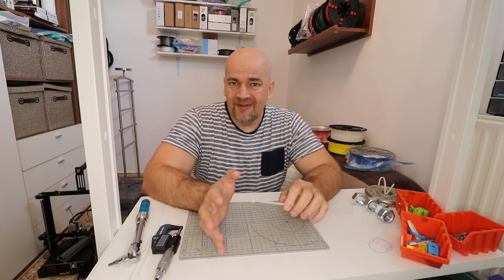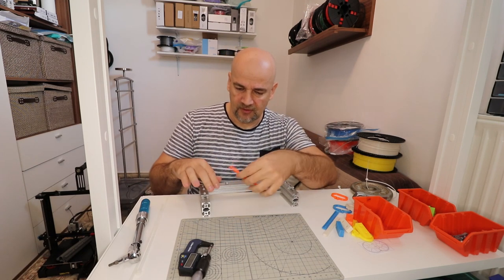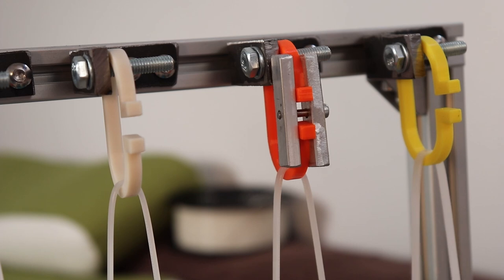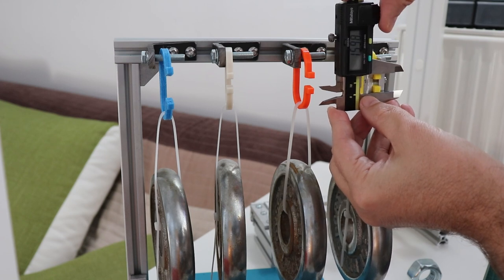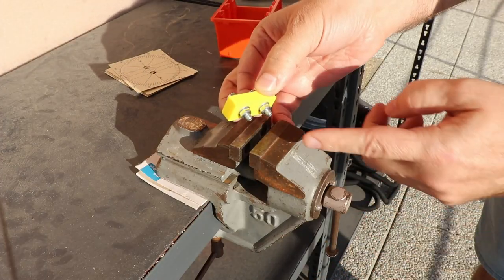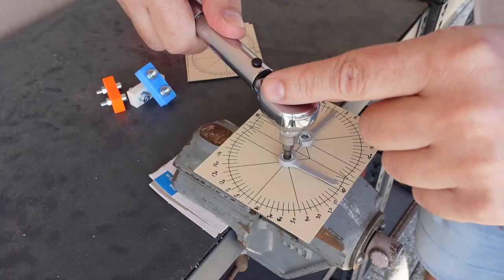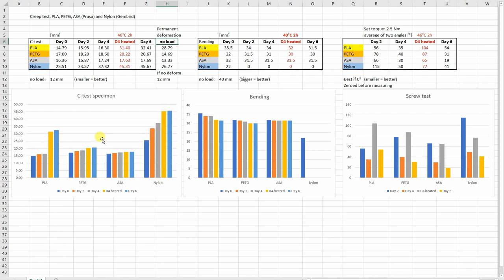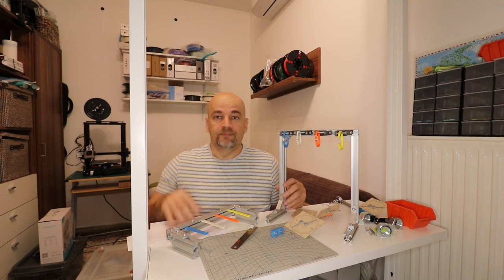Creep test with 3D printed plastic materials: PLA, PETG, ASA, Nylon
Material creep is the tendency of a solid material to deform permanently under the influence of constant mechanical load. In this creep test I am comparing 4 different 3D printing filaments (PLA, PETG, ASA, Nylon) to better understand their behavior under constant load over a longer period of time. I prepared 3 different creep tests, but I am opened for suggestions, how to improve them. One of my next videos will be a comparison of 4 different ABS filaments, to find out which is the best for 3D printed Voron parts.

Used materials and methods:
Creality enclosure
Torque wrench (set to 2.5 Nm)
Filaments: PLA, PETG, ASA (Prusa) and Nylon (Gembird)
Creality dryer

Mentioned in the video:
Screw test idea I got from video by Stefan from @CNCKitchen .

Contents:
0:00 Introduction
0:21 What is material creep?
1:23 About tested materials
2:26 About tensile creep test
3:08 About 3 point bending test
3:35 About Test 1 (C-test specimen)
4:40 About Test 2 (2 point bending)
5:38 About Test 3 (screw test)
7:44 Starting with Test 1
9:31 Starting with Test 2
10:53 Starting with Test 3
13:06 After 10 hours
14:26 After 24h
14:55 Day 2
18:24 Day 4
20:21 Heating (Day 4)
25:07 Day 6
27:18 Removing the load
28:07 Analyzing the results
30:02 Conclusions about materials
31:24 About my creep tests